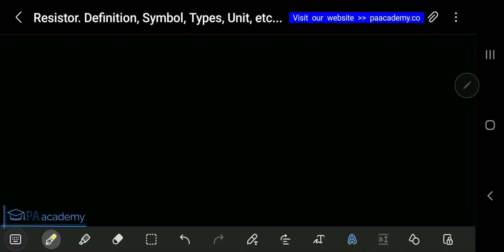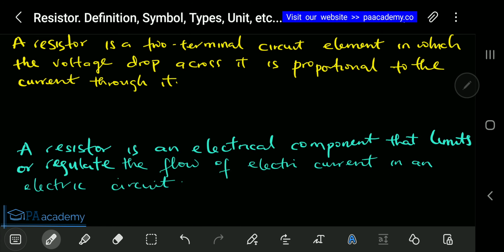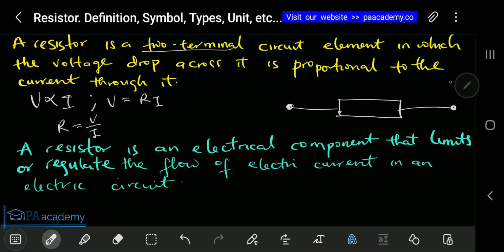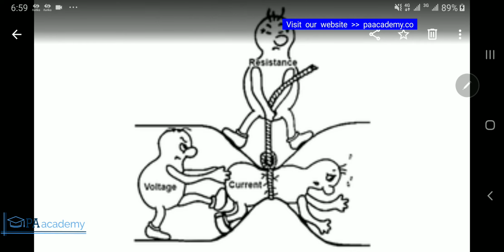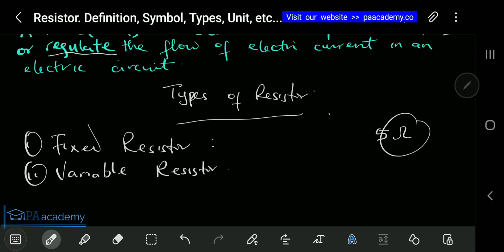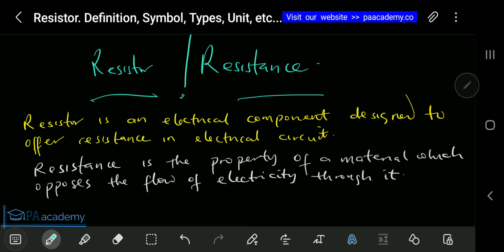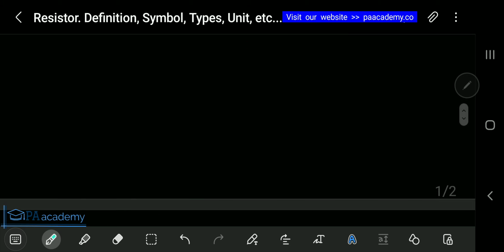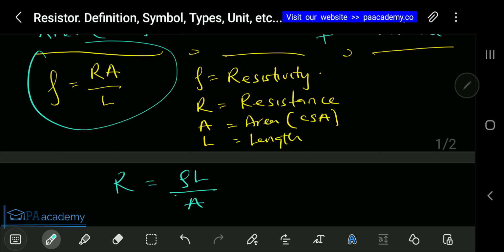Resistors. Everything About Resistor. Types Definition Unit Formula Symbol of a Resistor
Types Definition Unit Formula Symbol of a Resistor.

Thanks
PA Academy